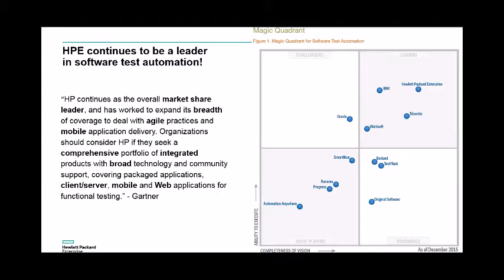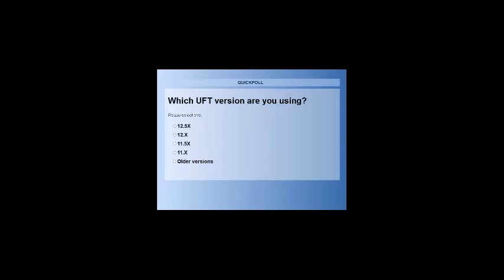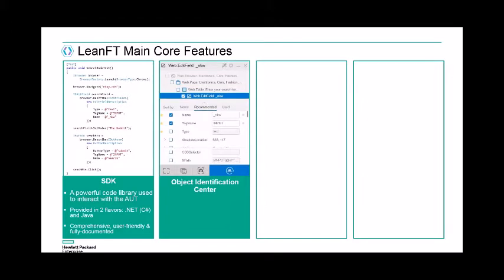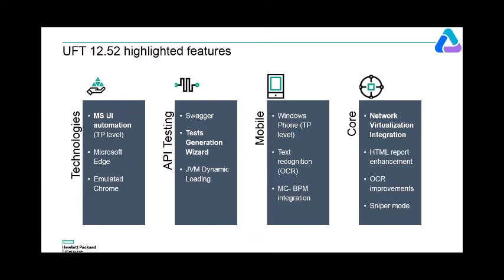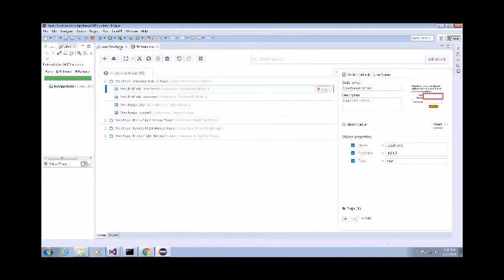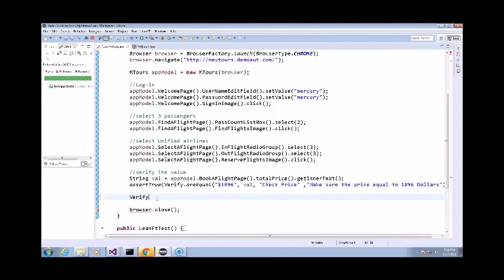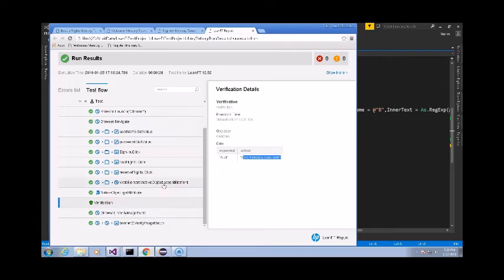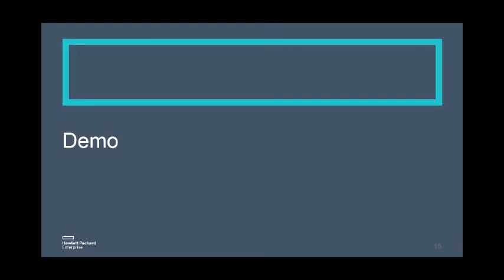1-27-2016 JavaScript and Other New Features in LeanFT 1252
Video Title: 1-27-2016 JavaScript and Other New Features in LeanFT 1252

-- GinkoSolutions.com